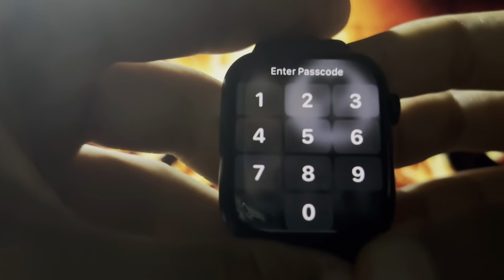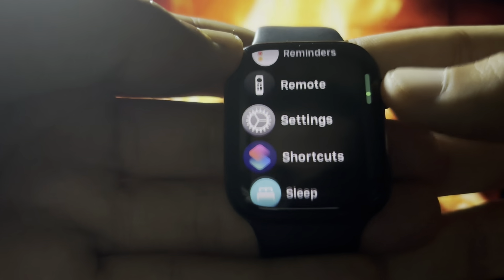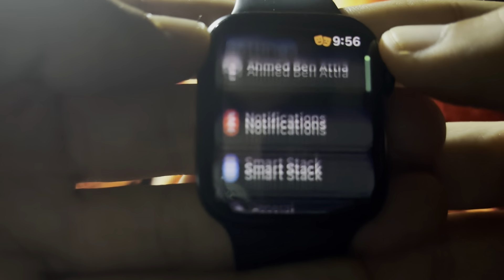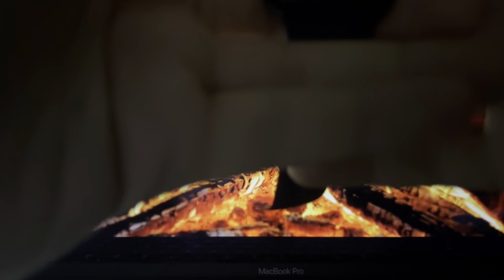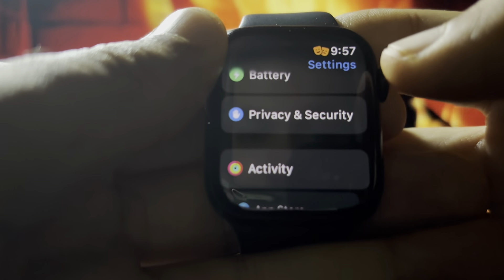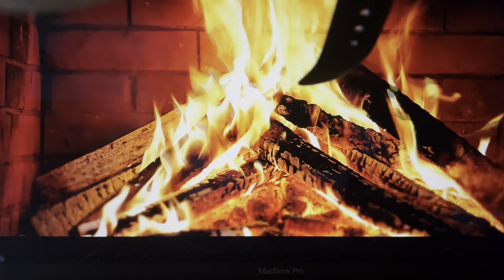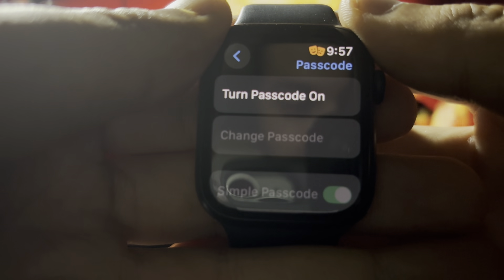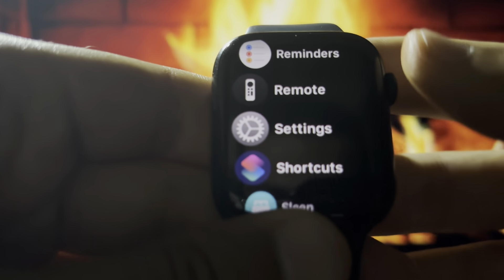How to Turn OFF Apple Watch Passcode! 🔓 (When & Why You Might Need To!)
Need to temporarily disable your Apple Watch passcode? 🤔 This video shows you how to turn it OFF and explains the situations where you might need to.